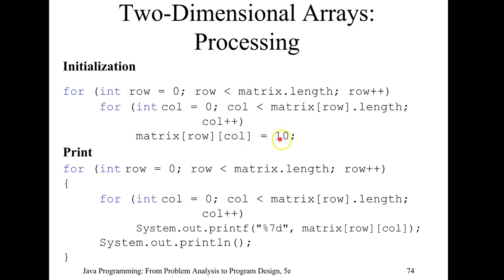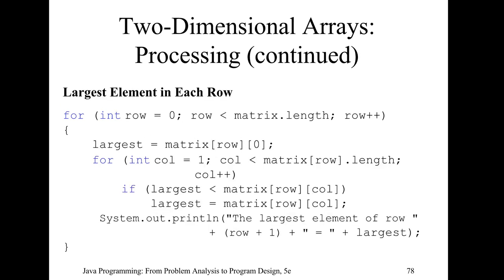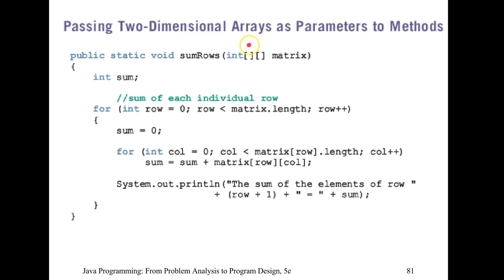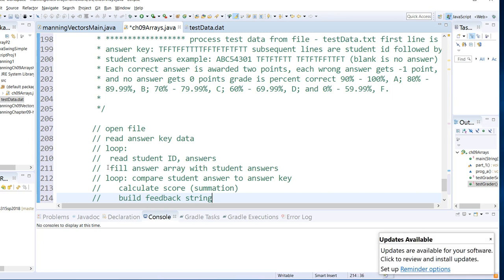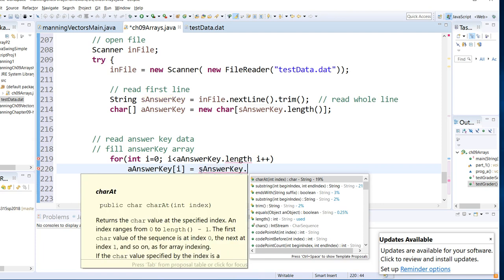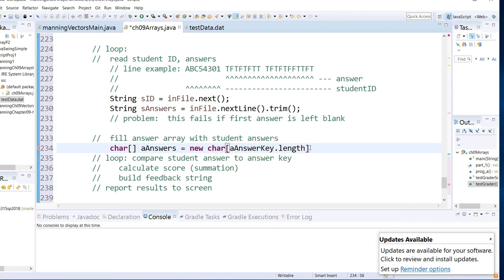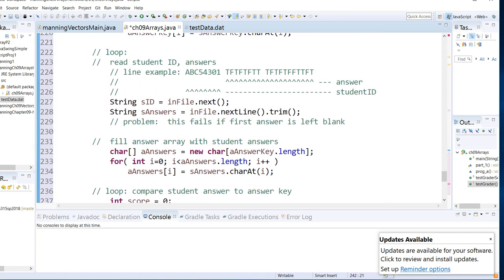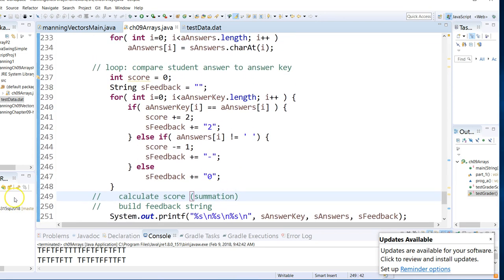cis315 180209 Arrays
Snow day!  I explain a bit of the code for the hardest problem in the chapter 09 homework.  The rest is up to you!